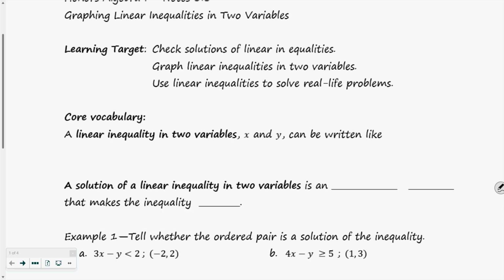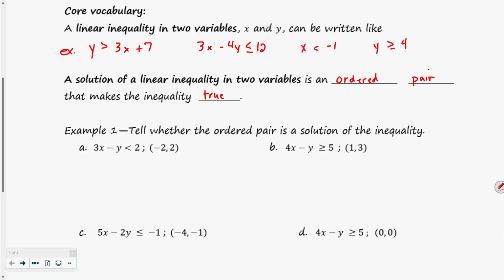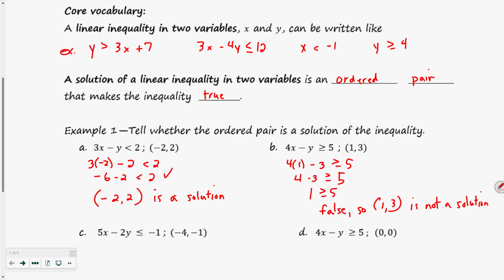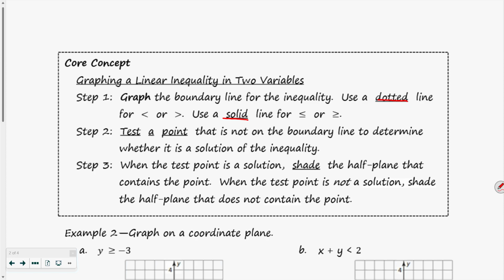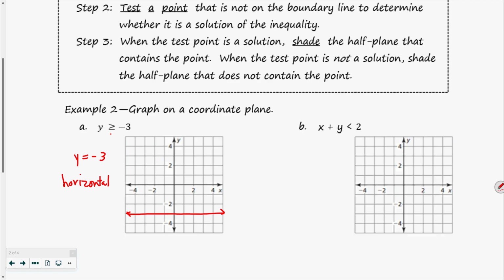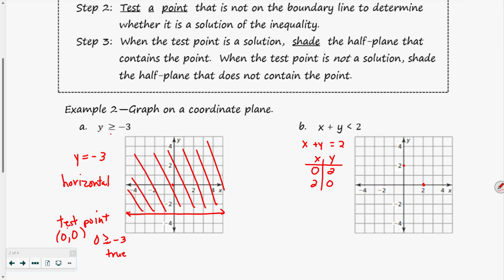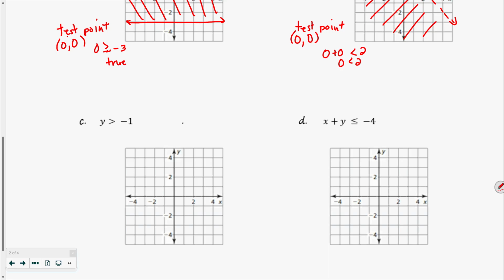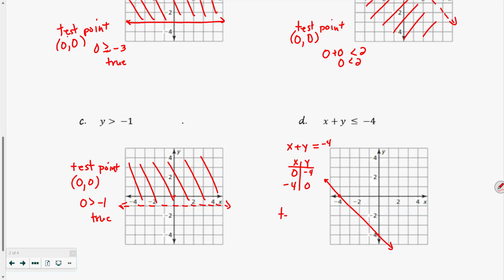HA 5 6 Notes day 1 video 11 10 25